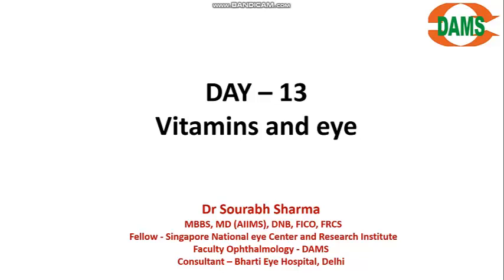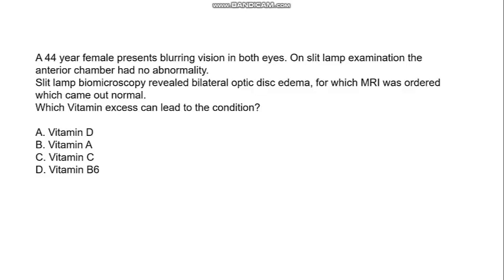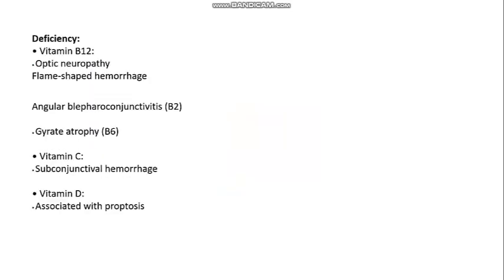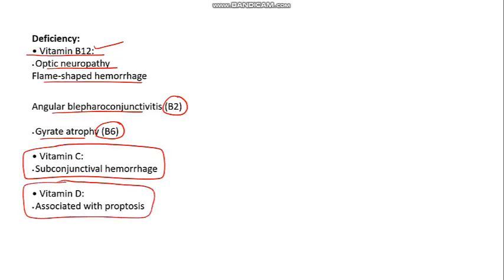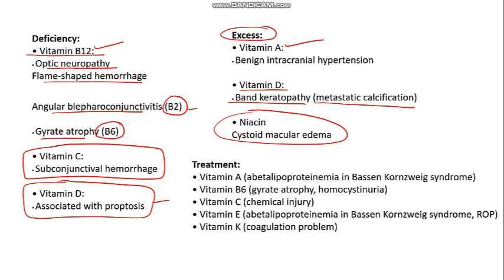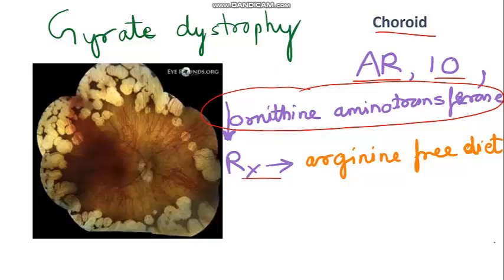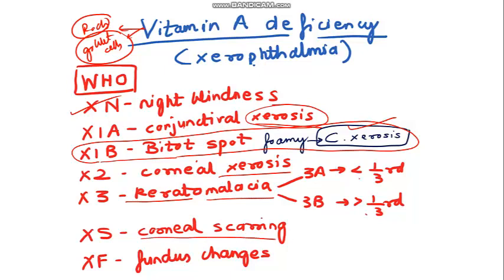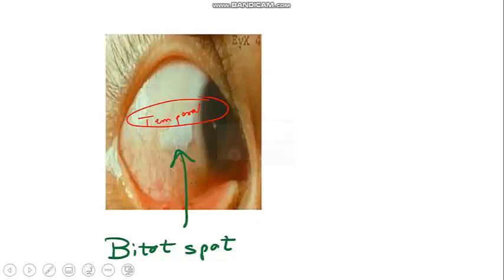Vitamins by Dr Saurabh Sharma DAMS Faculty